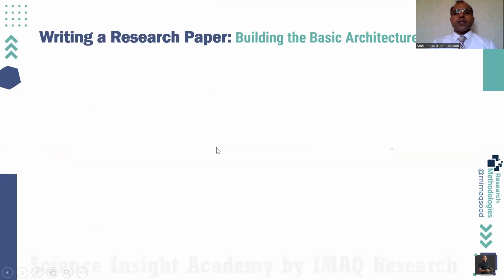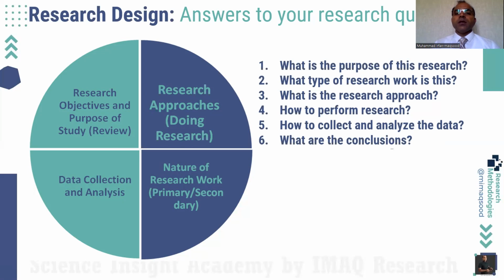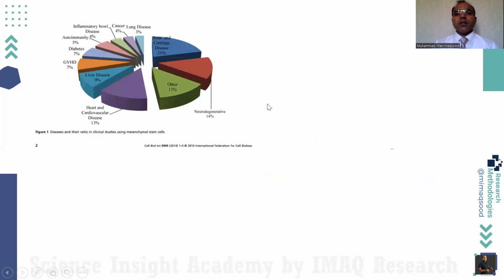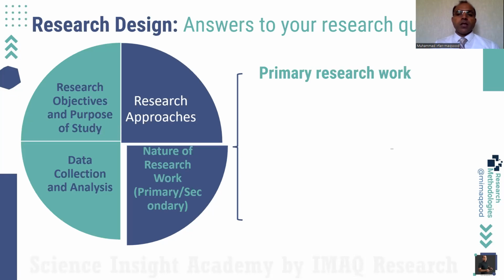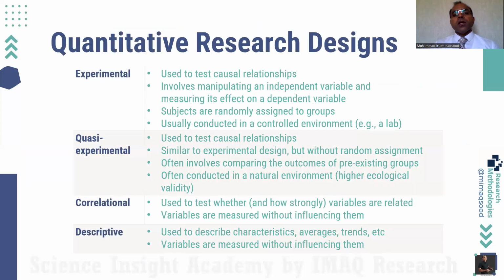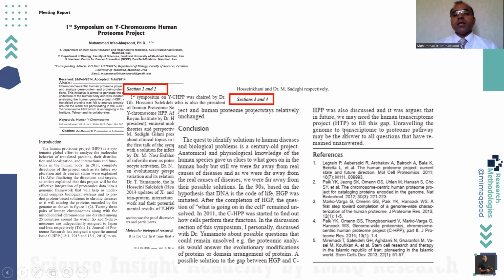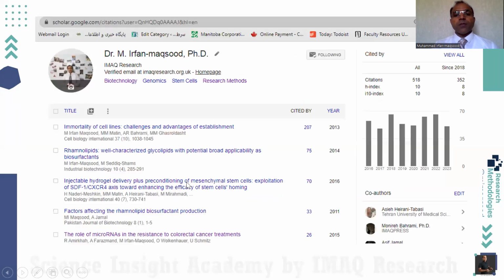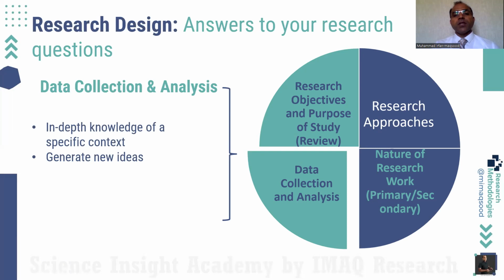Lecture 5: Research Designing Strategies and Doing Research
Research designing strategies are comprehensive analysis of choosing the nature and types of research methods for performing an outstanding research work.